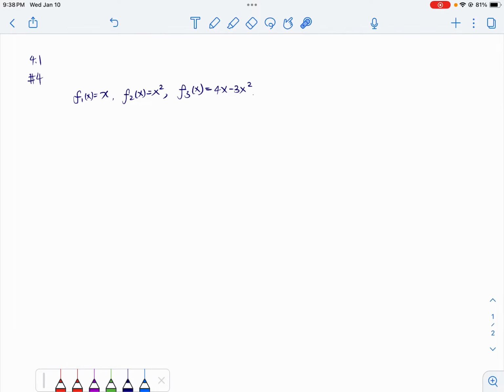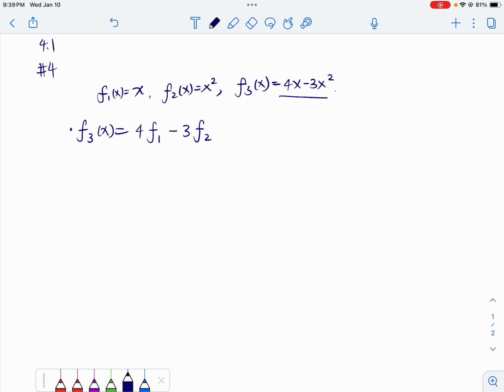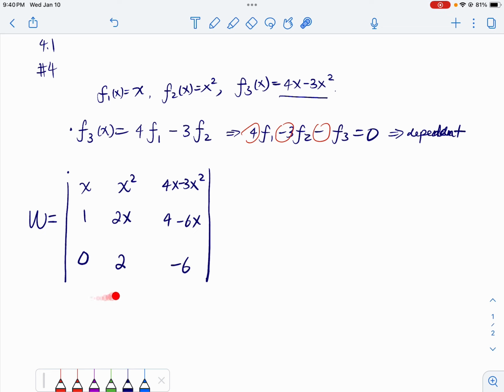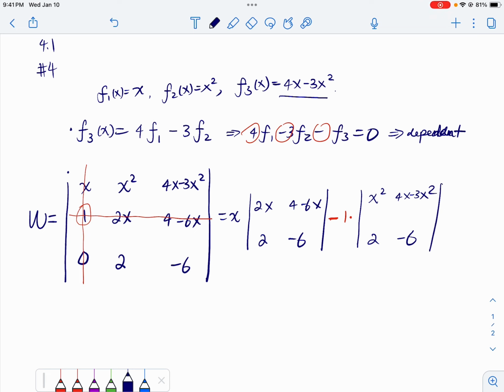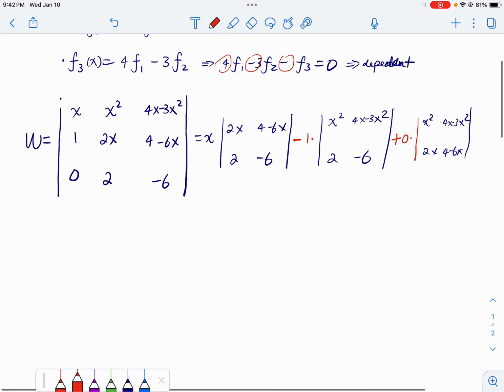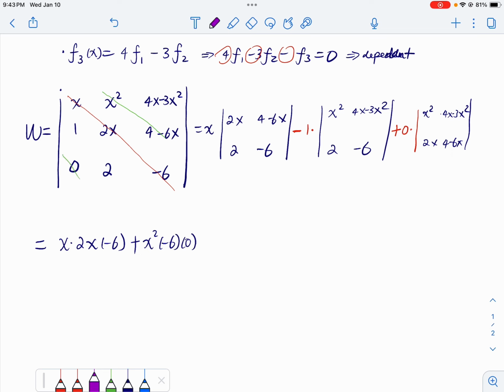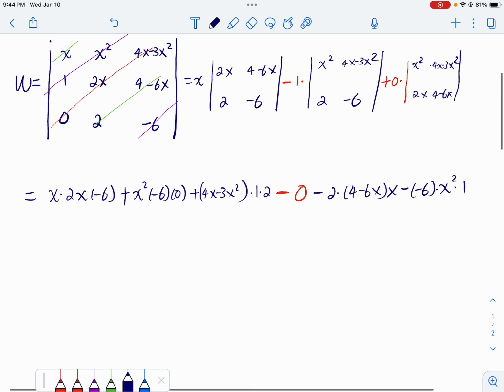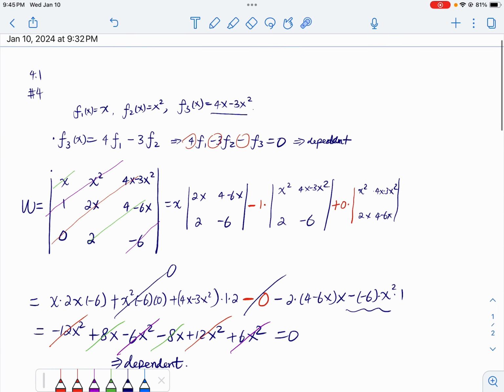Math 2510 4.1hw #4